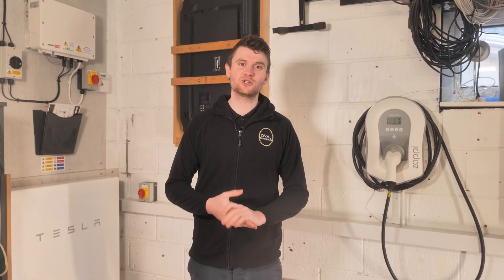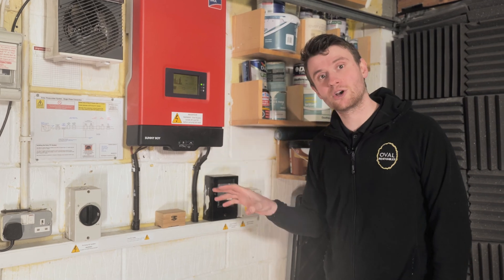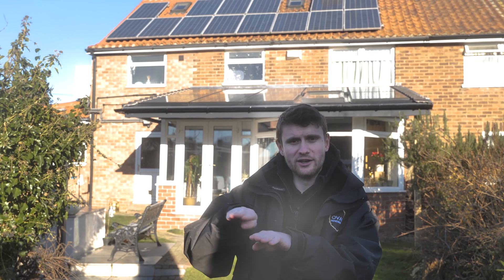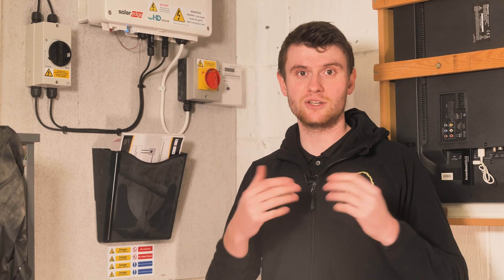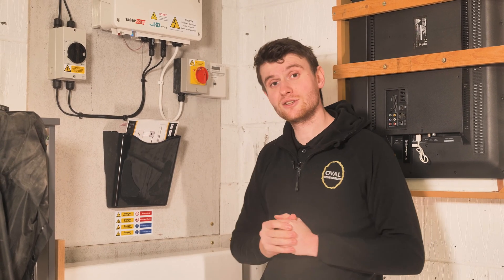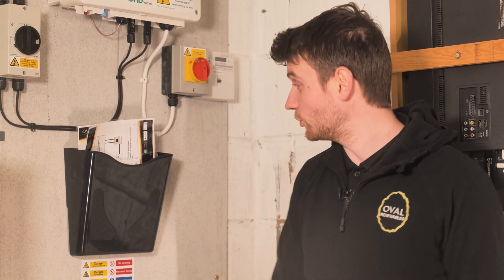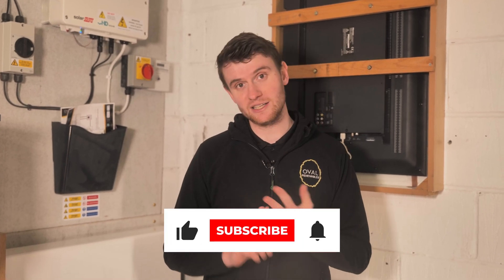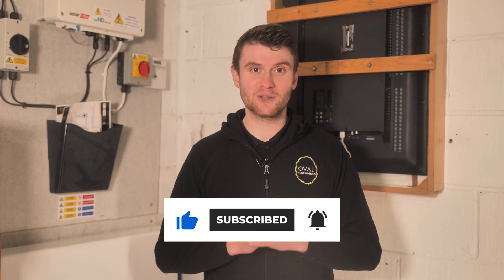North Ferriby Home Energy System Part 1 - In roof Viridian Solar PV with SolarEdge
In this video we go through the solar element of this home energy system. We have added a second solar PV system here that uses the Viridian in roof panels. We talk about the benefits of this sort of system and explain how it works.

This is part one, there will be three parts to this video. Part 2 covers the Tesla Powerwall installation and part 3 covers the Zappi integration.